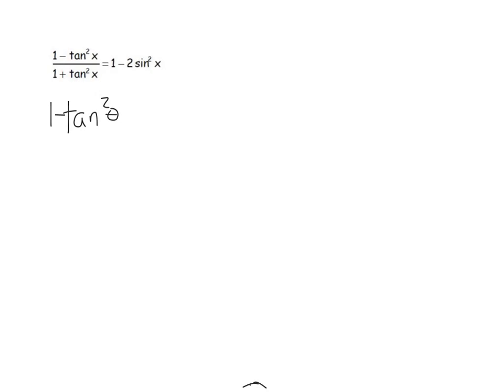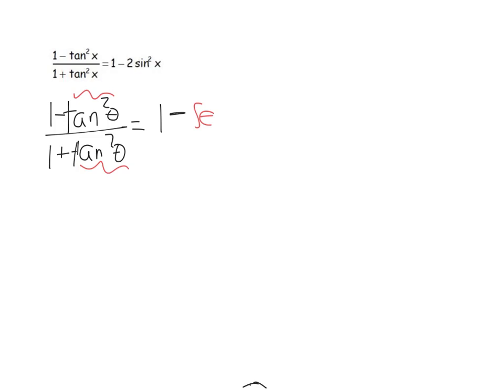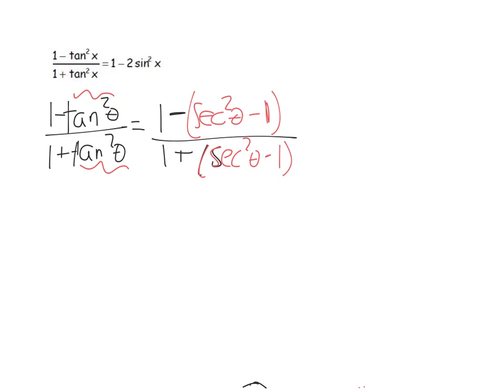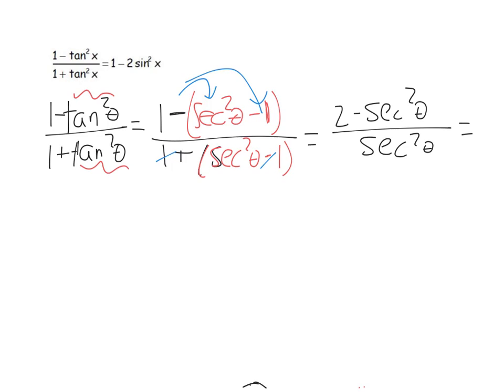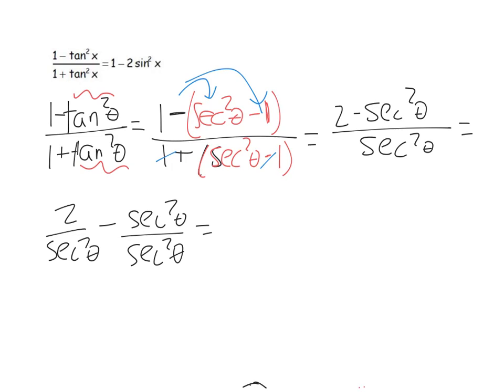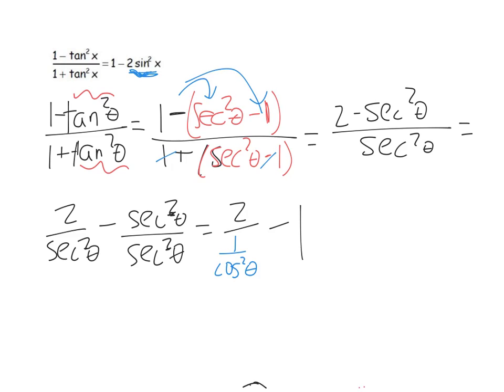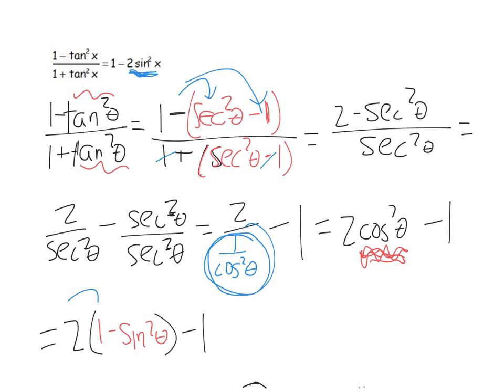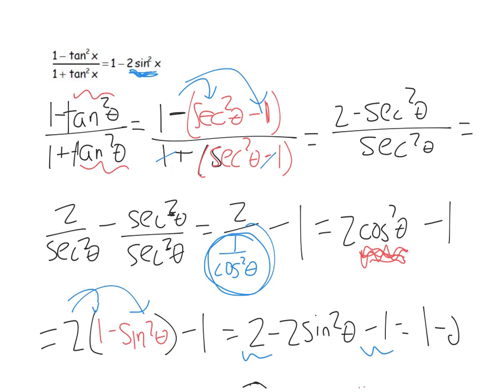Trig ID Example 4